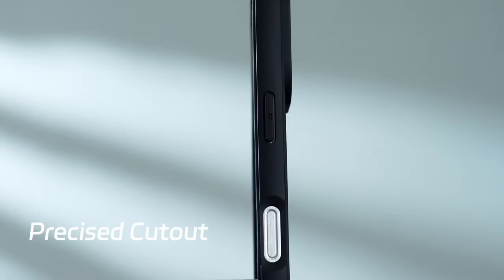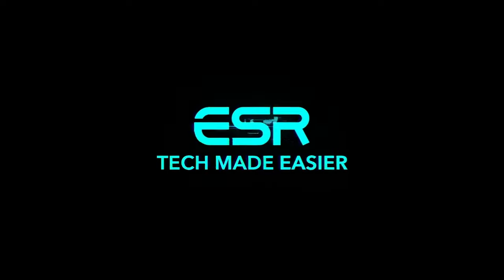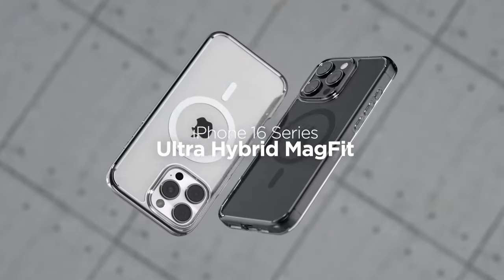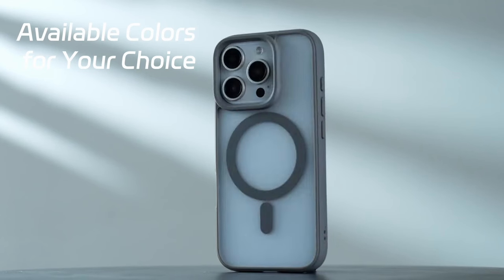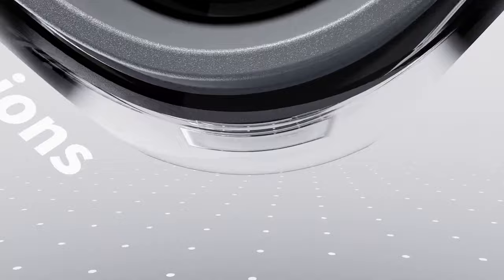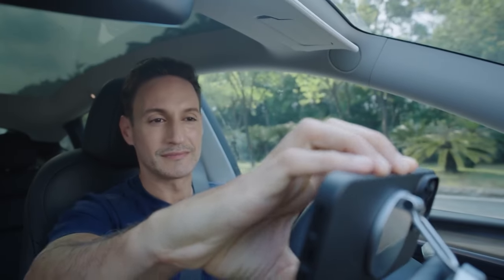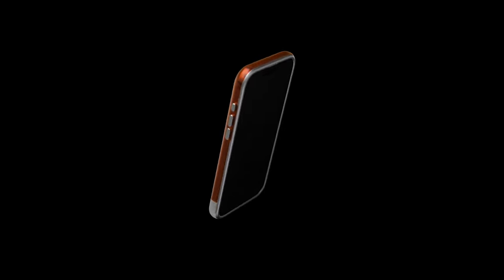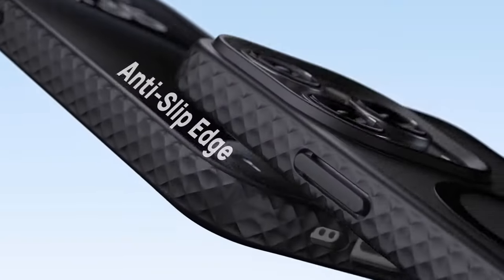Top 8 Best iPhone 16 Pro Max MagSafe Cases! 🔥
Let's talk about the 8 Best iPhone 16 Pro Max MagSafe Cases!.

8: ESR 0:23
7: Spigen Ultra Hybrid MagFit 1:35
6: Frosted 2:39
5: CASEKOO 3:48
4: SUPCASE 4:18
3: TORRAS Magnetic 5:20
2: Spigen Classic C1 MagFit 6:28
1: Lamicall Magnetic 7:33